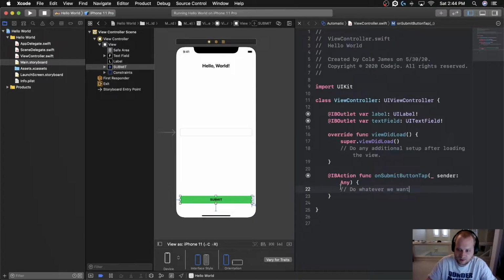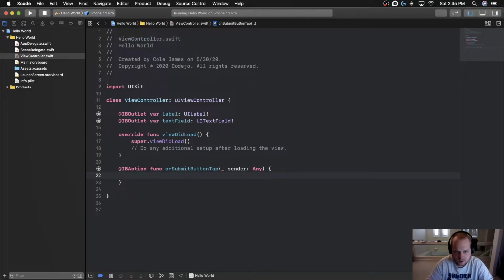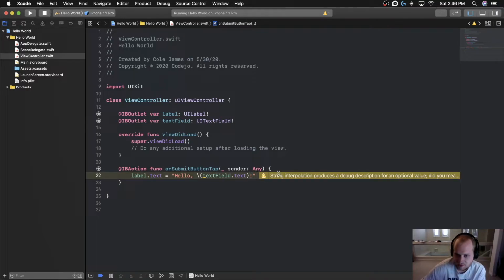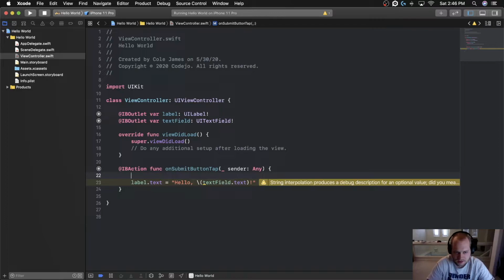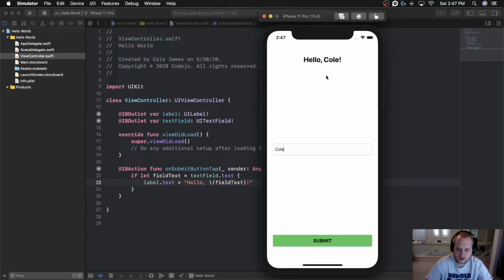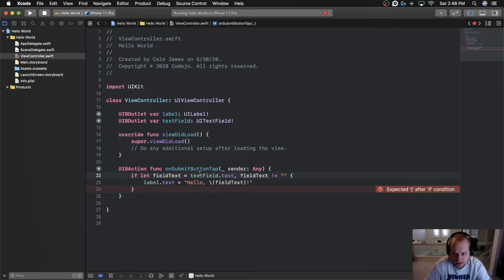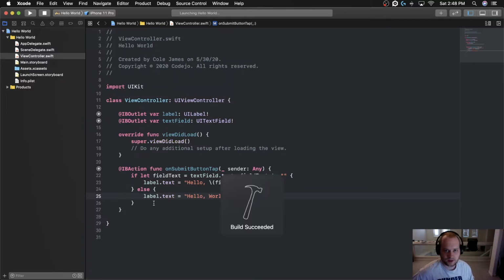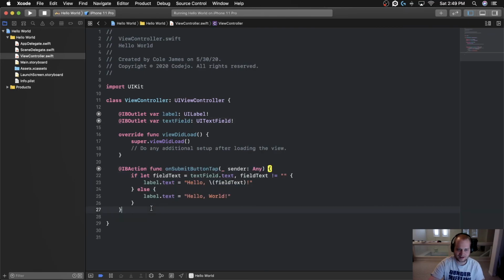Building Your First iOS App - Lesson 5 - Writing The Logic